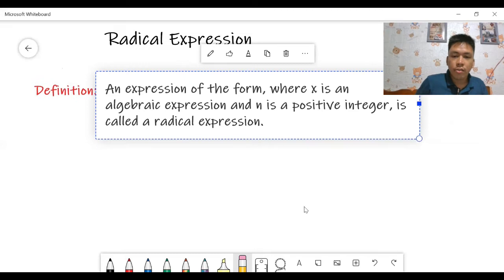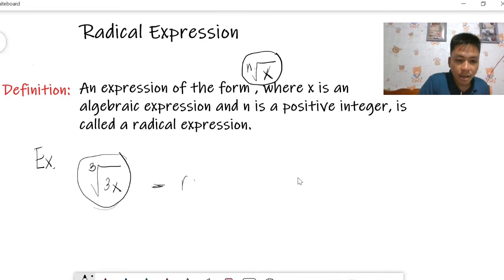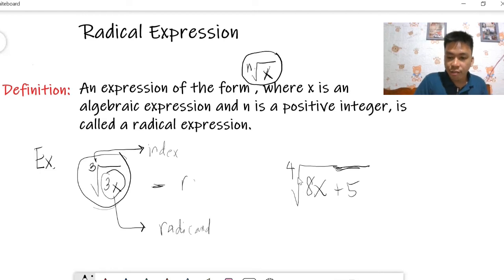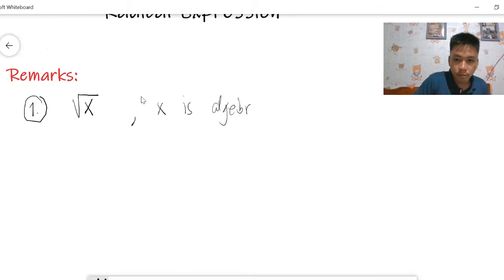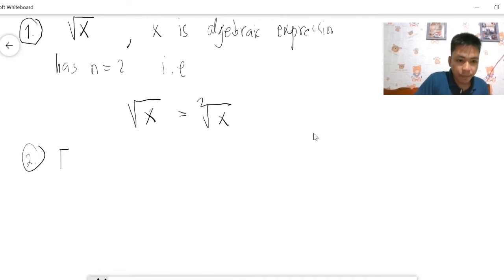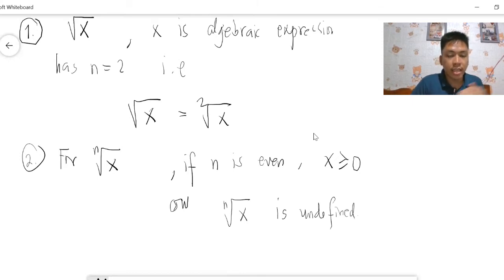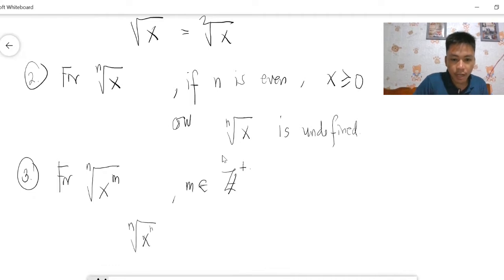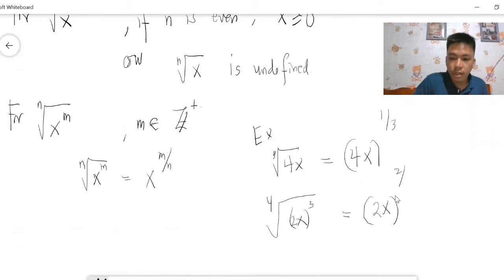Radical Expression (College Algebra)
Part of Radical Expression - This is under for Elementary or College Algebra suitable for students in high school such as Grade 7, Grade 8 and some other students who needs to master basic algebra in order to understand the higher mathematics.

I am encouraging everyone to please comment for discussion or any topics you would like me to discuss.  This is the main goal of my channel - to help students in their online classes.